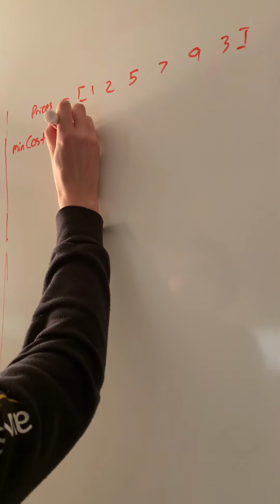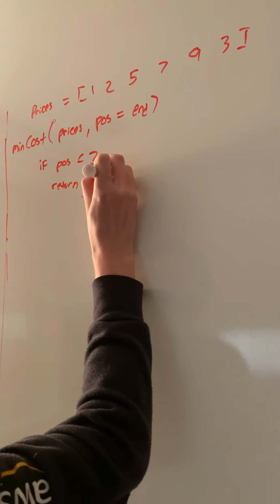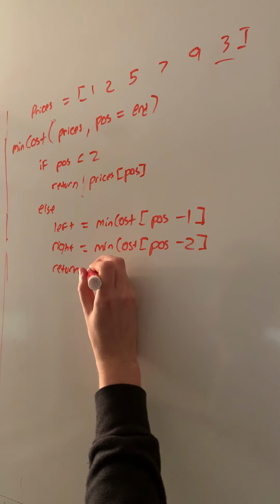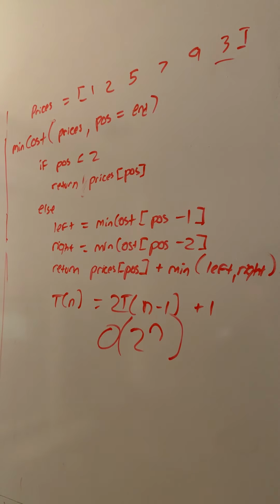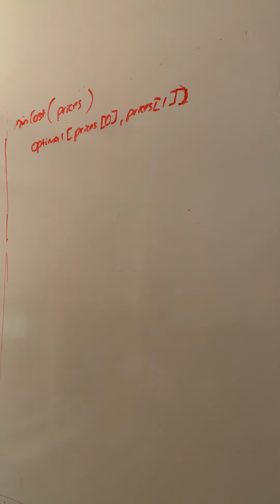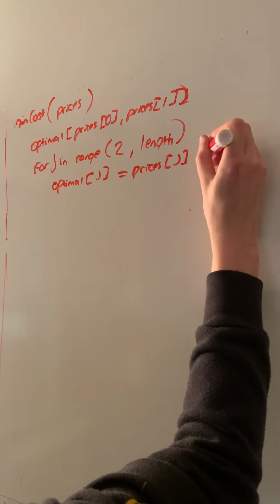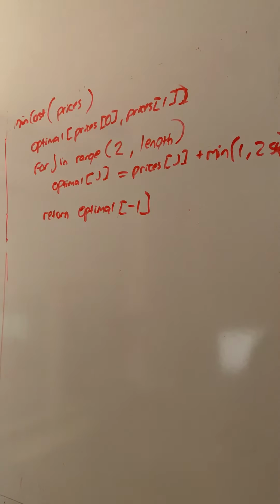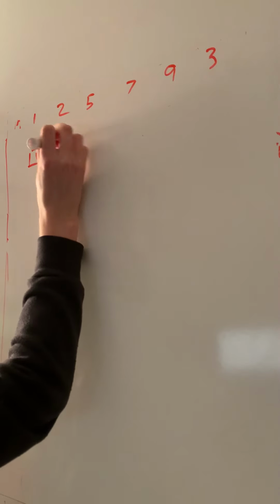Minimum Cost Algorithm (Steps)